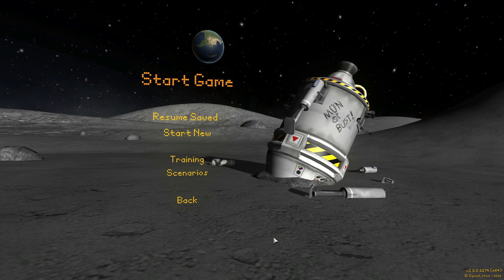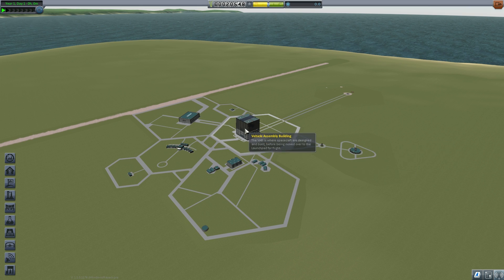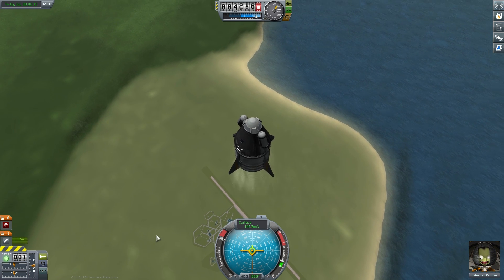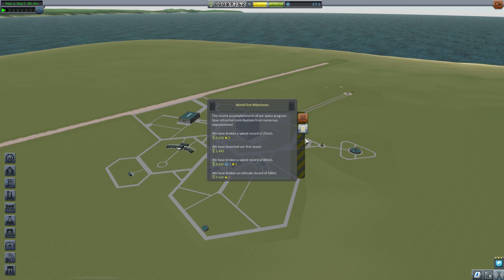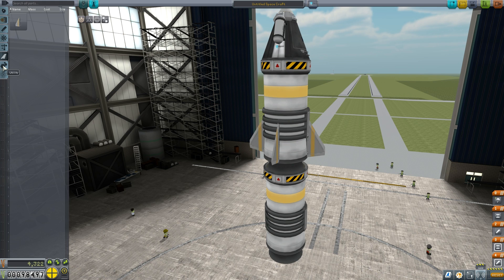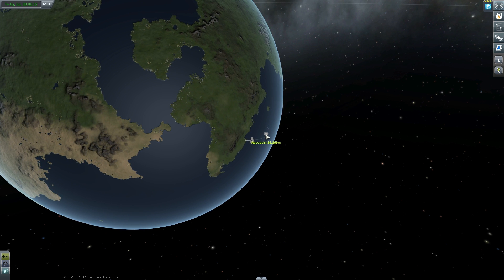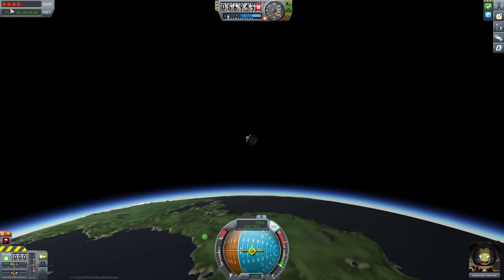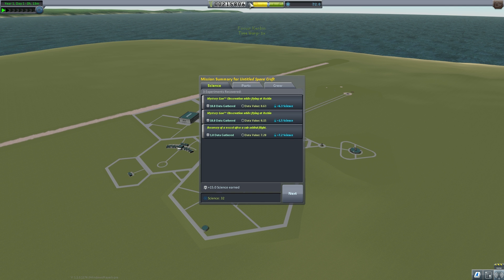Beginners Career Guide (Beginner Tutorial: Part 1) - Kerbal Space Program (KSP) 1.1 Stock Career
Kerbal Space Programs career mode can be daunting when getting started, but with a little knowledge, you can accumulate science points and begin missions of your choice quickly with out the feeling of it being a grind. Join me in our stock (no mods) progressive series which will lead us to Minimus the Mun and beyond.